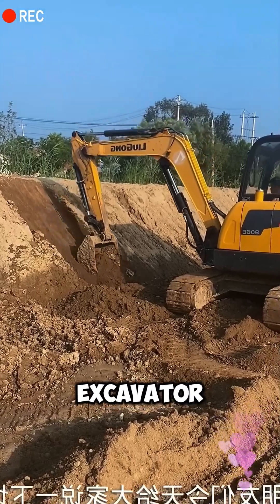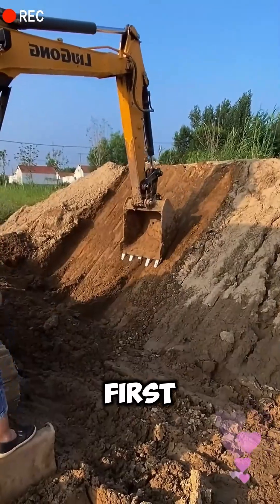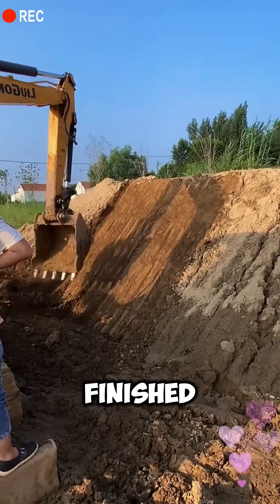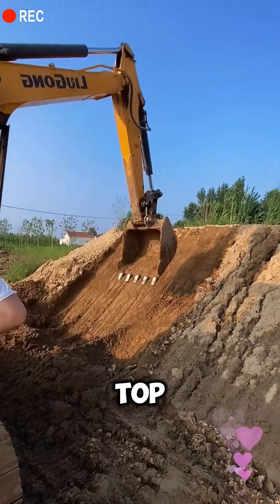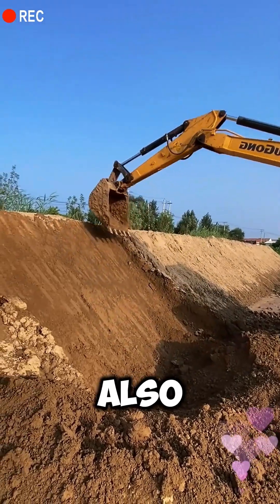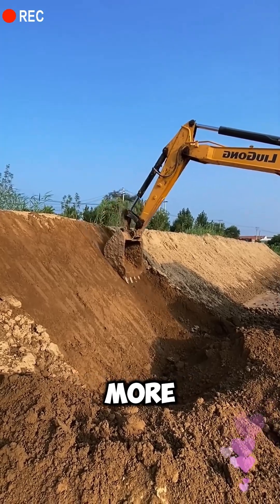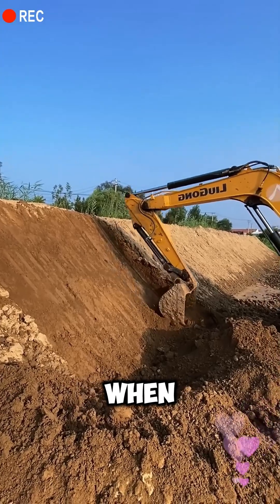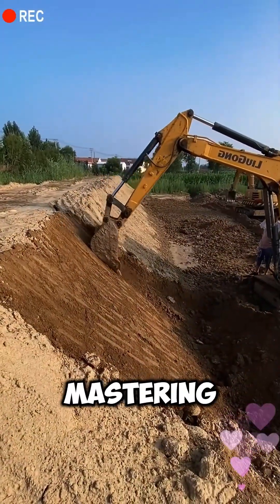How to cut a sloop with an excavator